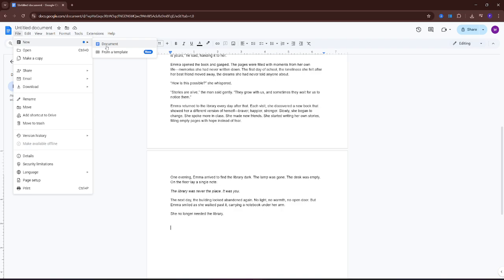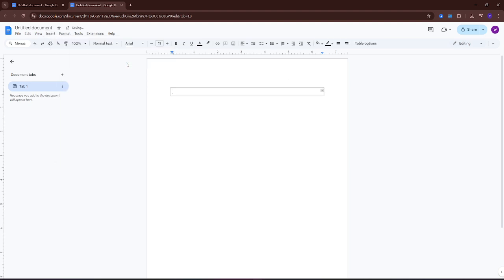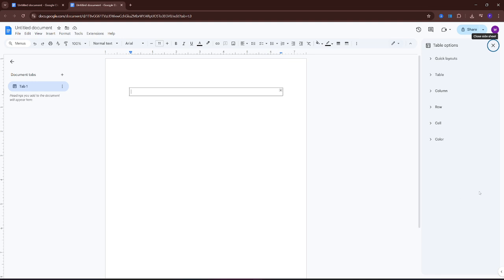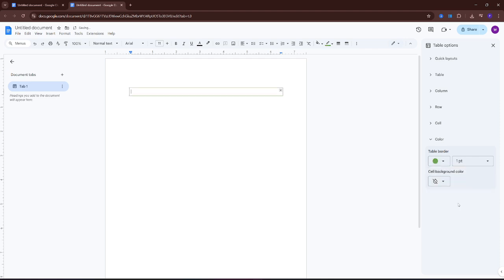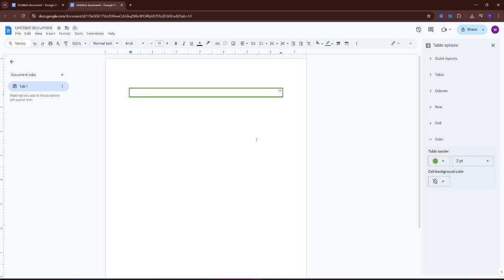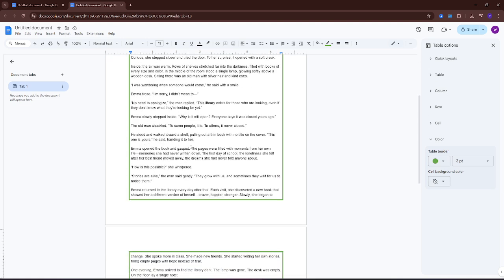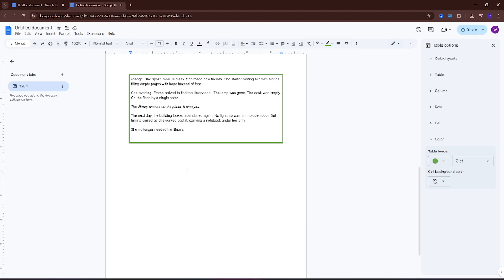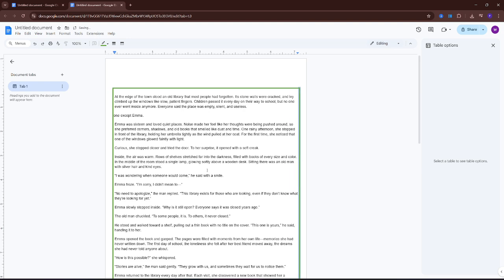How To ADD BORDER In Google Docs (QUICK & EASY) 2026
In this video, I'll show you how to add a border in Google Docs step by step. This is a complete guide on how to add borders in Google Docs easily in 2026. If you've been looking for a quick and simple way to add a border to your document, this video will walk you through the entire process! 📄✨🚀